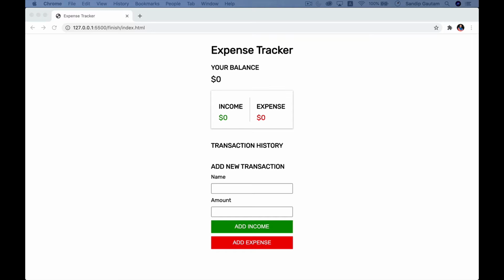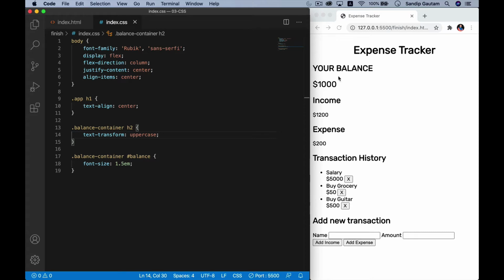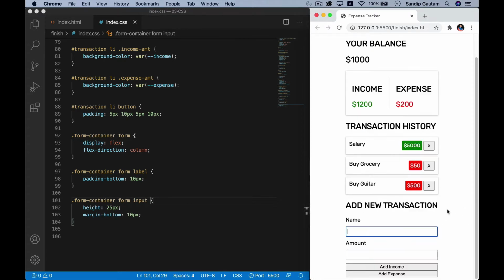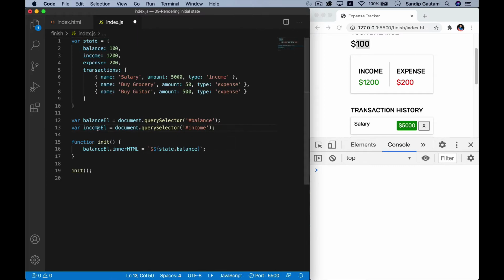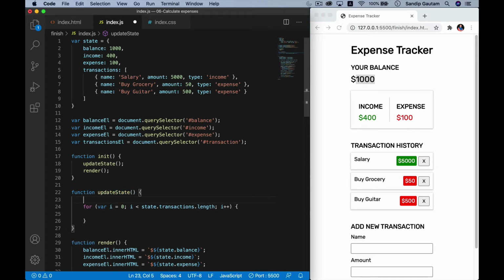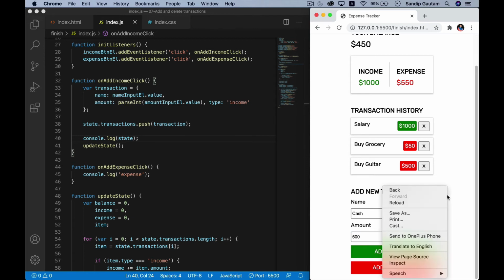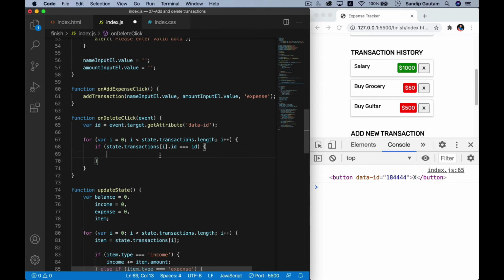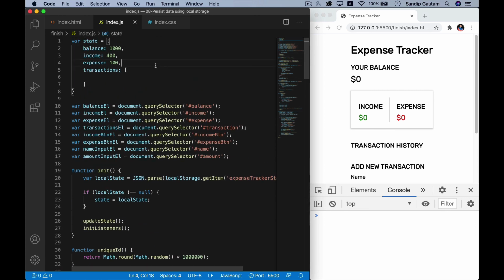JavaScript Beginner Course | Practical JavaScript | Expense Tracker Application using JavaScript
Table of contents:
00:00 Expense Tracker App overview
03:57 HTML
15:32 CSS
46:28 Defining state of the application
54:21 Rendering initial state of the application
01:17:10 Calculate expenses
01:26:28 Add and remove transactions
02:07:07 Persist state using local-storage